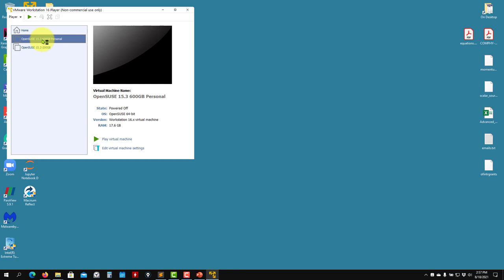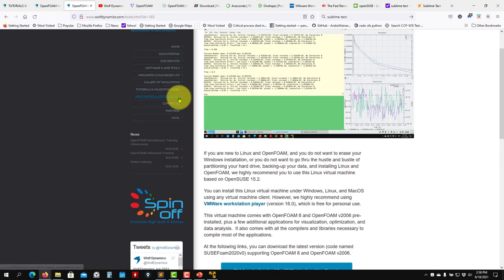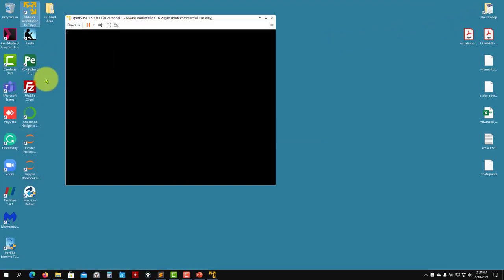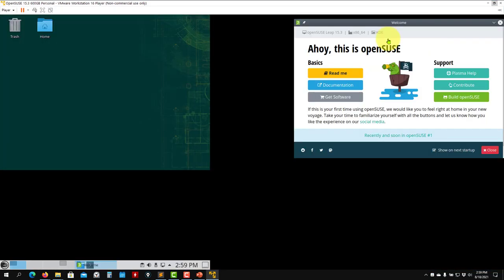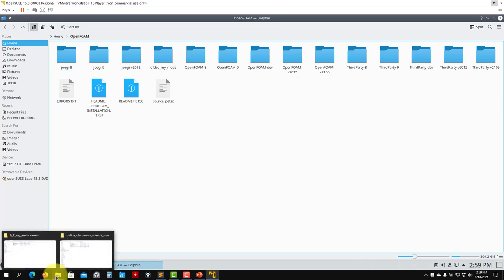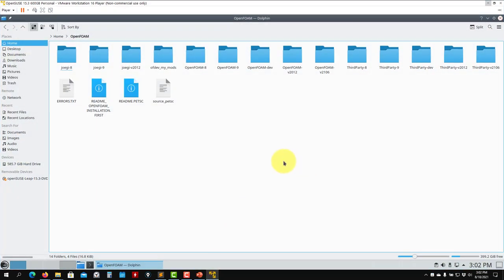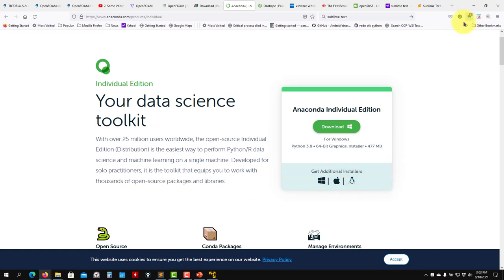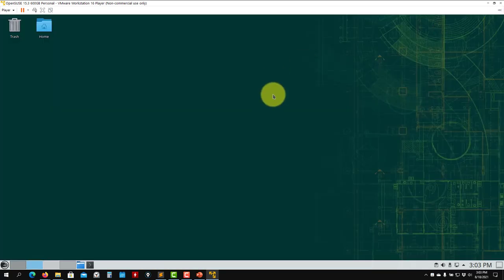0.2 My environment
0.2 My environment